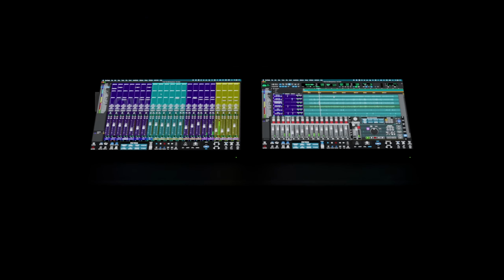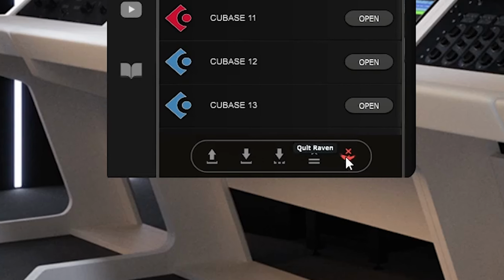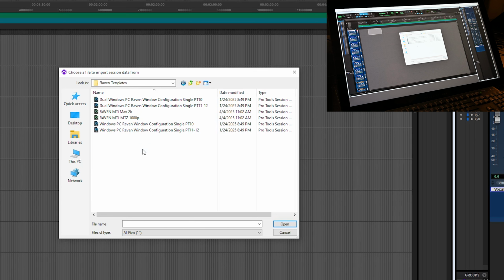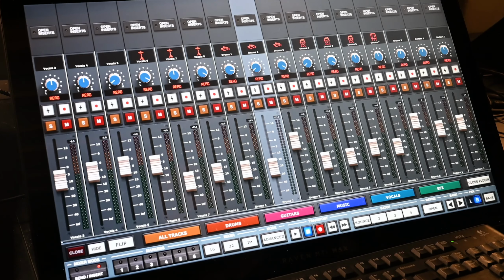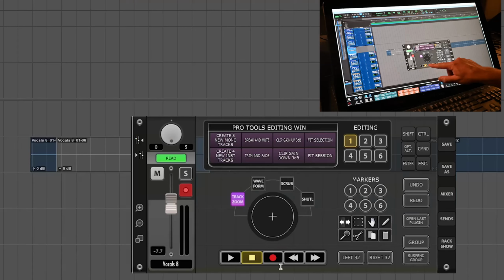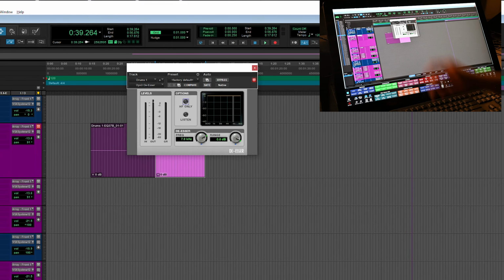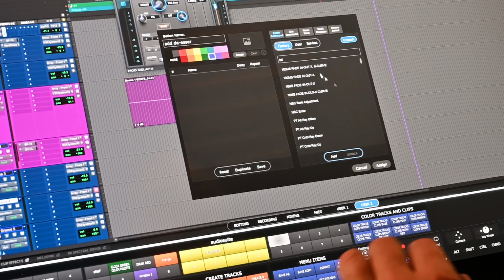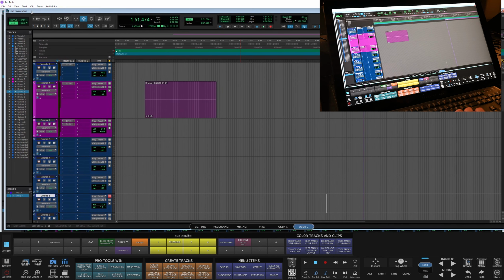How to Install and Setup RAVEN 4.0 Pro Tools for Windows / PC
Here is a video on how to install and setup RAVEN 4.0 for Pro Tools on Windows/PC